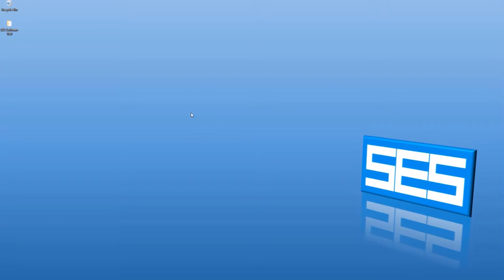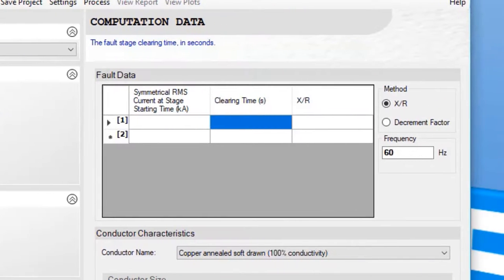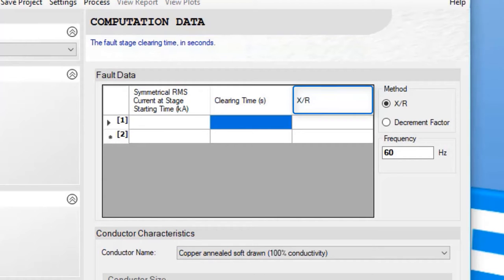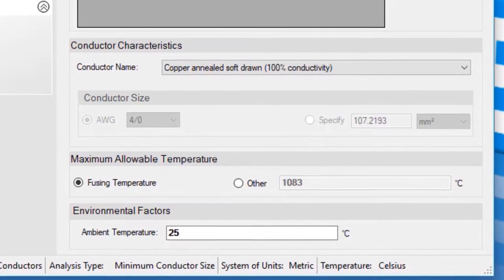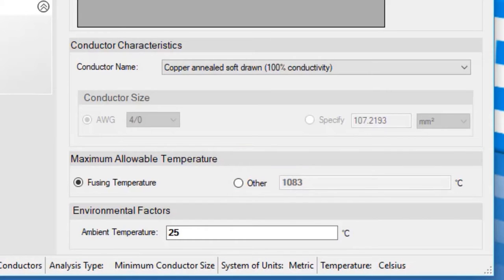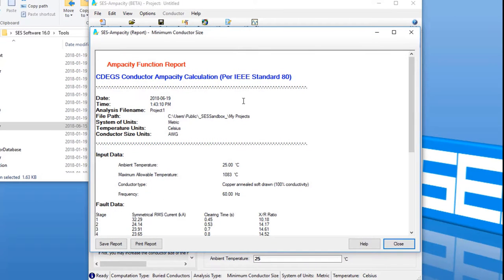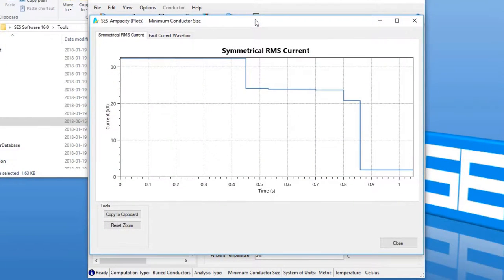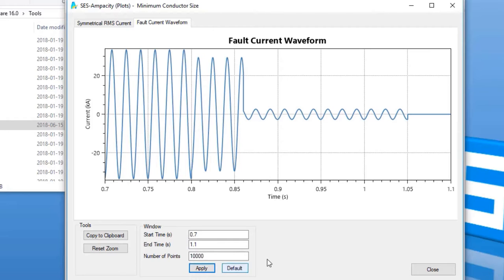SESAmpacity - Minimum Conductor Size